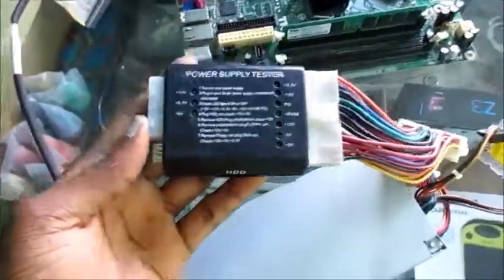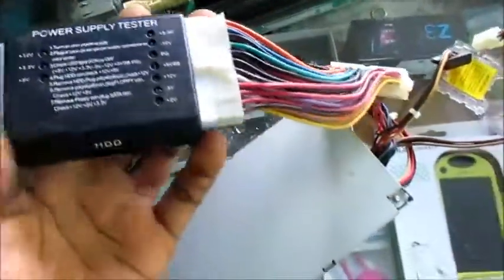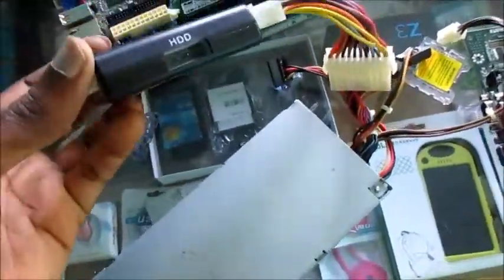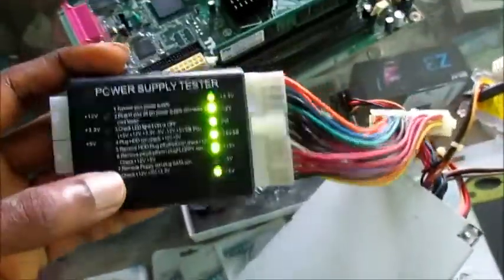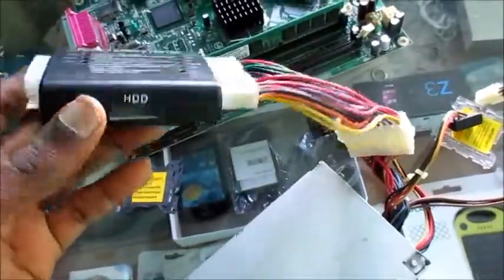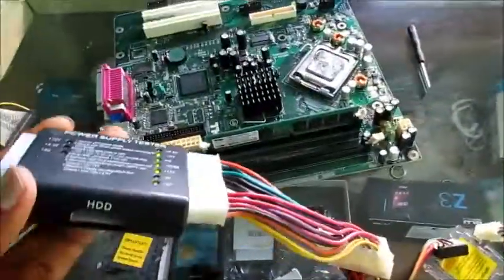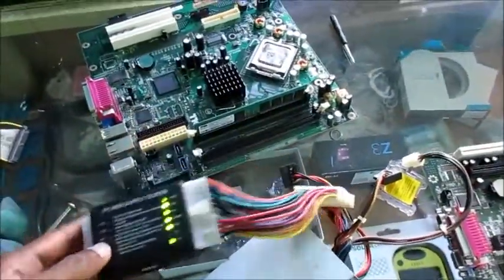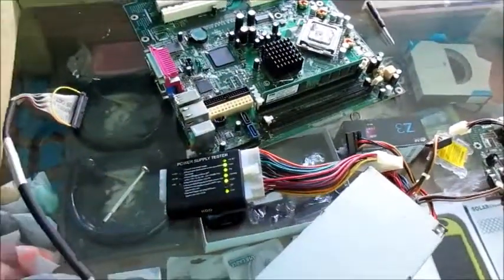Power Supply Gone Bad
You can find these power supply tester on ebay or amazon